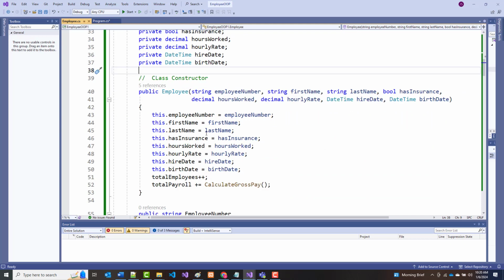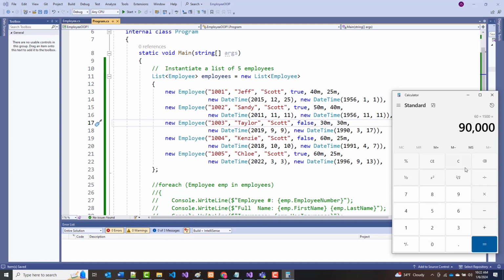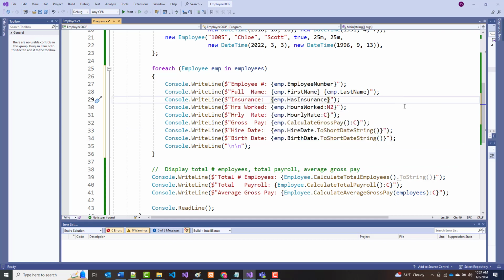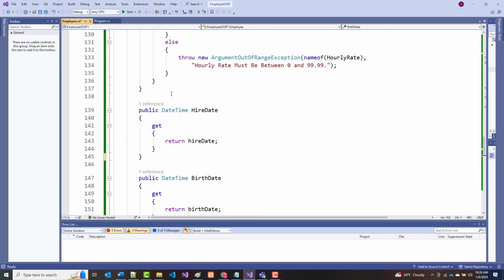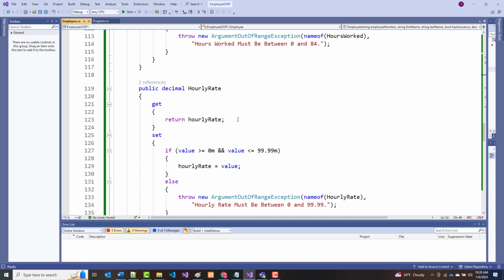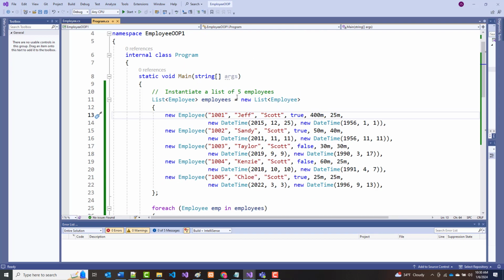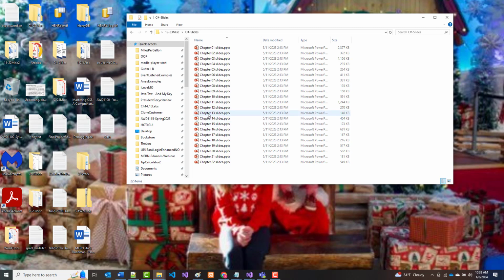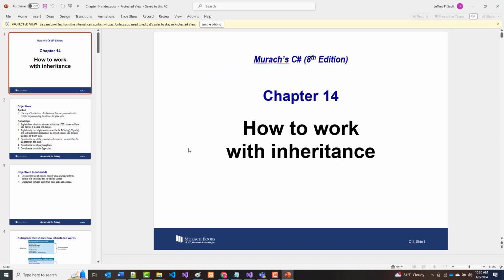AWD1100 - Employee App - Chapter12 - Part02